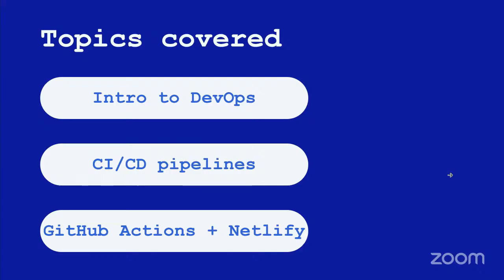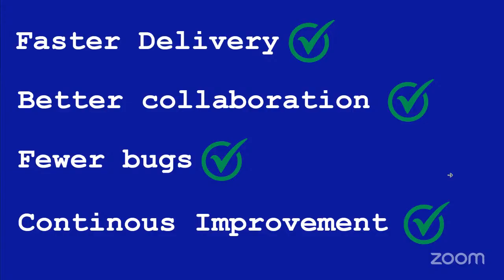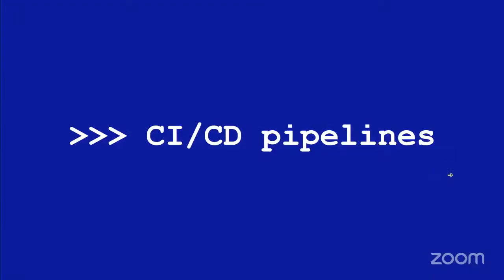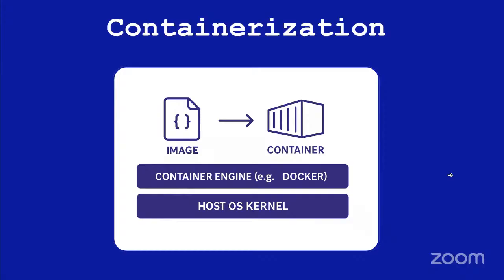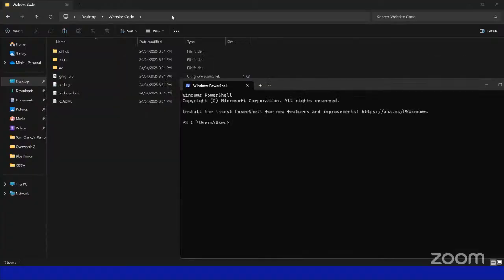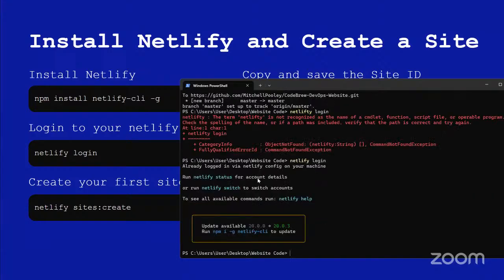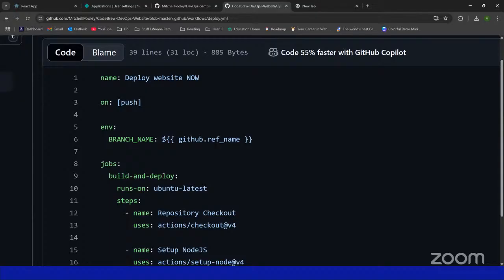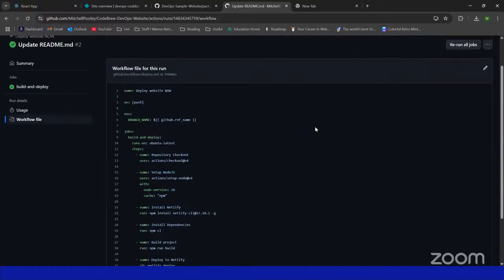Codebrew 2025: Intro to DevOps Workshop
Intro to DevOps Workshop!
Presented by _

🩵Timestamps🩵